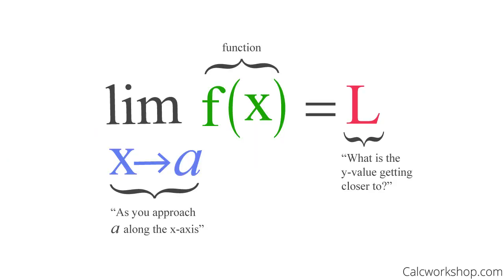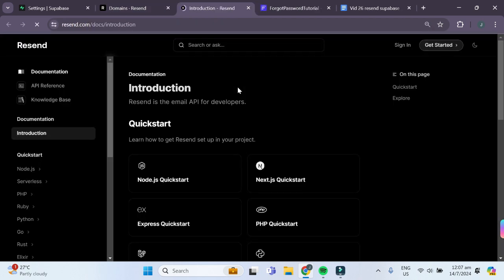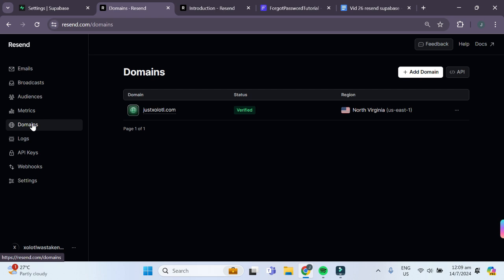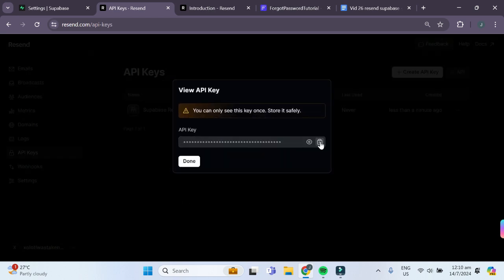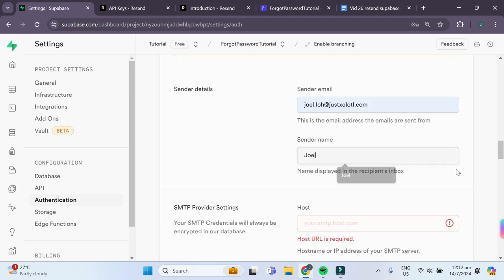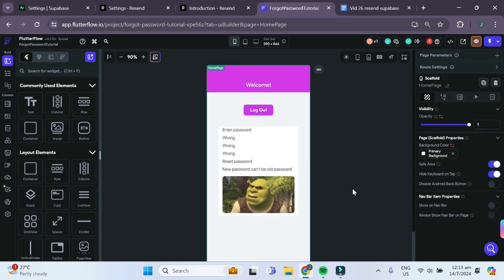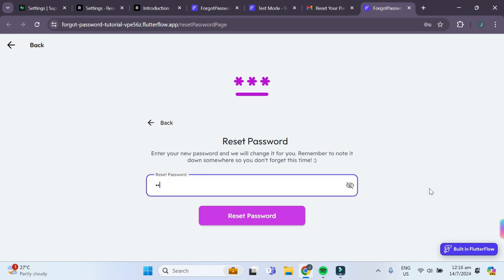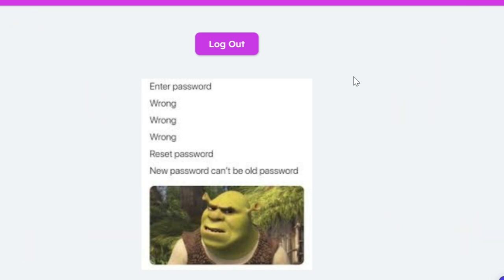Send Emails with a Custom Domain in Supabase using Resend (Custom SMTP Integration)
In this beginner-friendly tutorial, we dive into the world of custom email domains and SMTP integration in Supabase using Resend. Learn how to unlock the power of sending emails with a custom domain effortlessly, without any code required. Whether you're looking to set up email verification or enhance your email marketing strategy, this video has got you covered. Join us as we explore the ins and outs of Resend, Supabase, custom SMTP integration, and more. Don't miss out on this comprehensive guide to maximizing your email capabilities with Resend in Supabase.

Chapters
00:00 - Intro
00:22 - Create a Resend Account
00:33 - Connect Your Custom Domain
01:47 - Generate an API key
02:55 - Configure Supabase
04:23 - Testing
05:55 - Outro